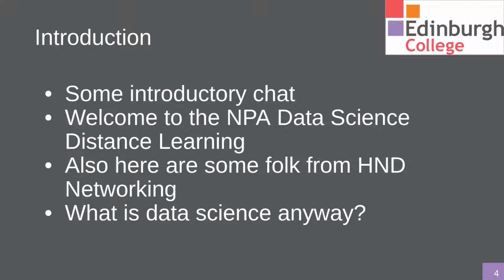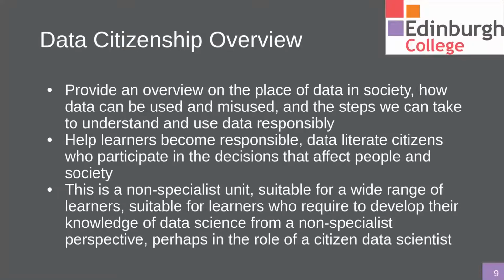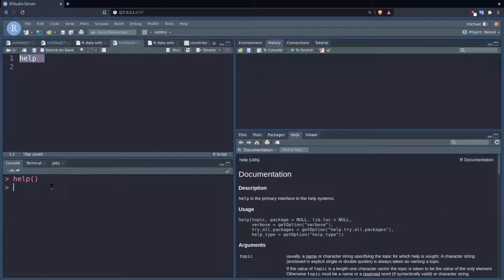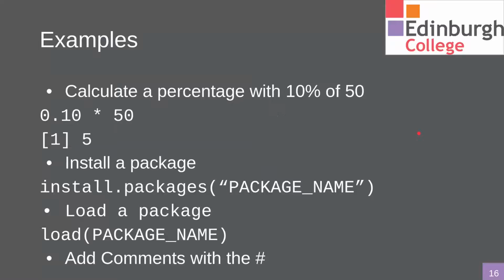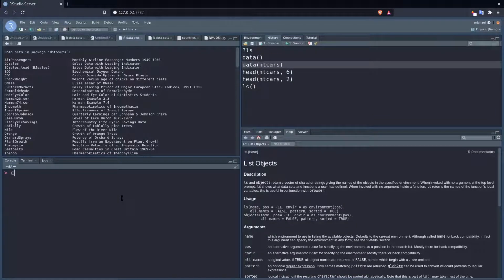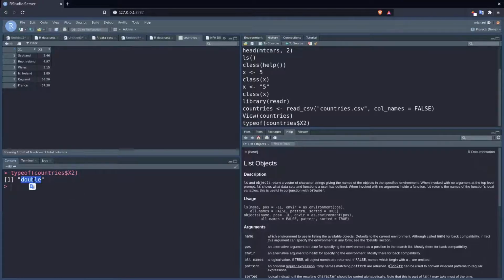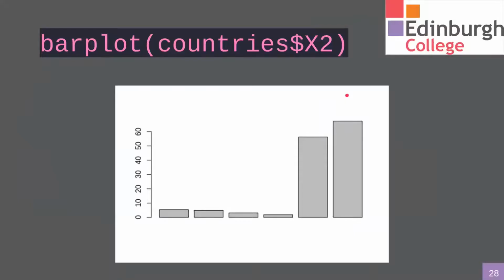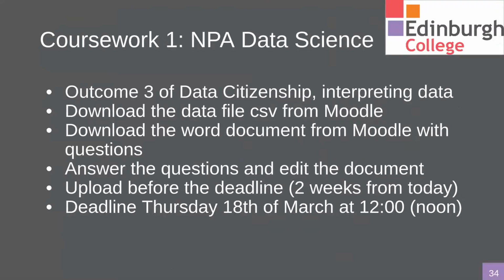NPA DS R Programming Tutorial